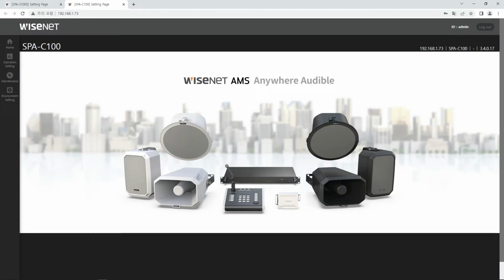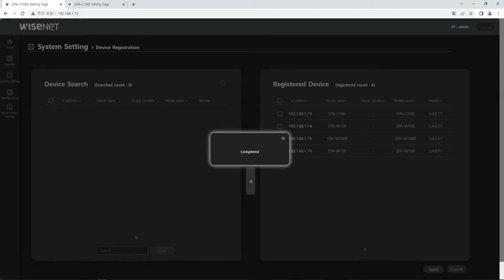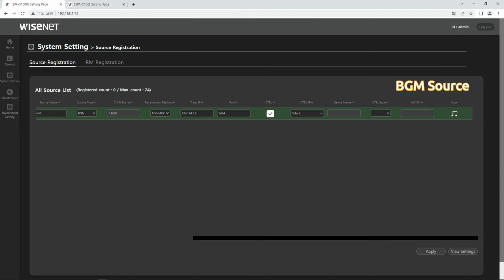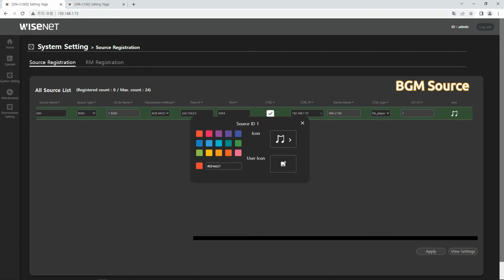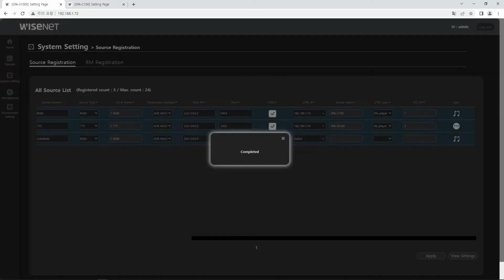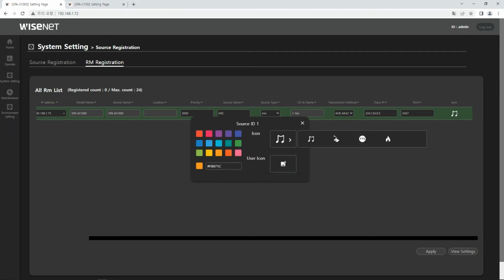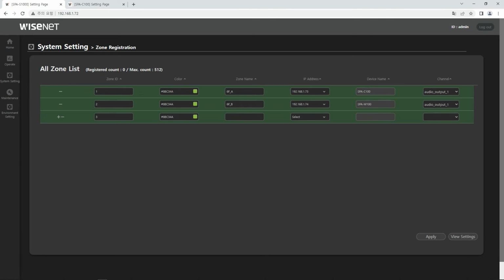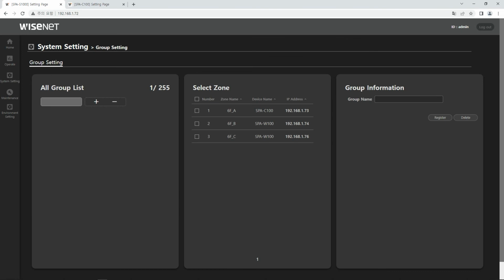Wisenet AMS 04 Controller mode Setup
WAMS, Wisenet Audio Management System

[Video Tutorial] Controller mode Setup

WAMS can be operated independently as standalone system and can be linked with video surveillance system as integrated solution
It makes security system more secure by responding with stored TTS or live message so it can reduce potential criminal.
And it delivers flexible back ground music and scheduled message to people or individuals in single or multiple areas.

Hanwha Techwin is now Hanwha Vision as the company expands its offerings as a global vision solution provider.
Hanwha Vision will continue to develop high-performance products that conduct surveillance monitoring, post-event analysis and other key security services.
The company is placing a greater emphasis on next-generation vision solutions that contribute to long-term sustainable growth and expansion into high-margin business areas.

한화테크윈이 차세대 비전 솔루션에 중점을 두고 한화비전으로 사명을 변경합니다.
한화 비전은 감시 모니터링, 이벤트 사후 분석 및 기타 주요 보안 서비스를 수행하는 고성능 제품을 지속적으로 개발할 예정입니다.
장기적으로 지속 가능한 성장과 고수익 사업 분야로의 확장에 기여하는 차세대 비전 솔루션에 더욱 중점을 두고 있으니 많은 관심 부탁드립니다.